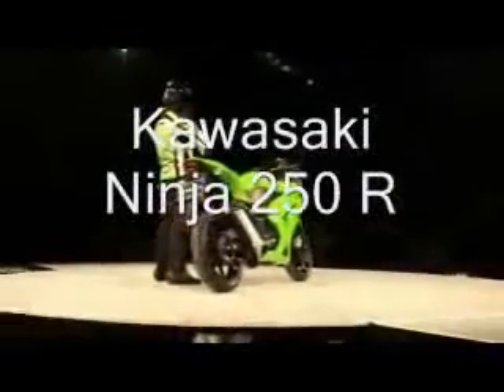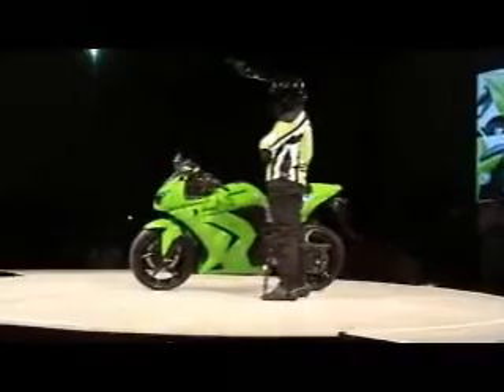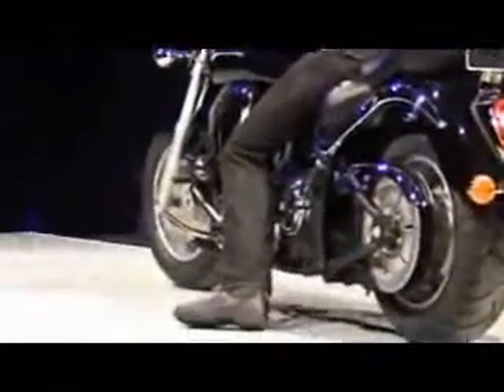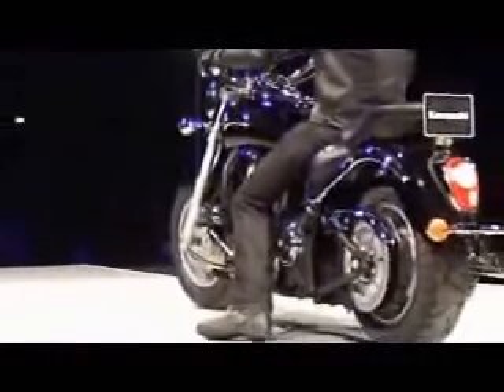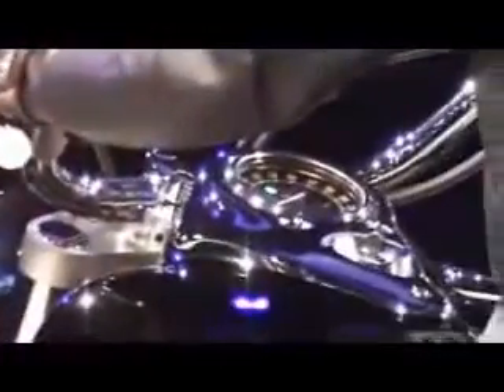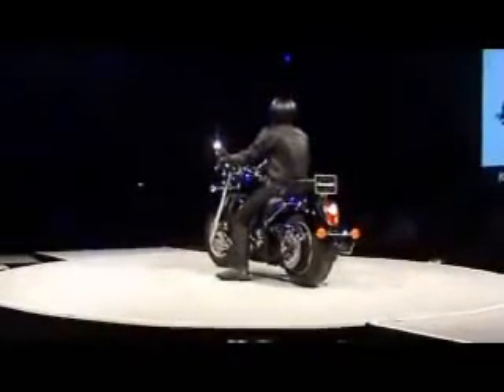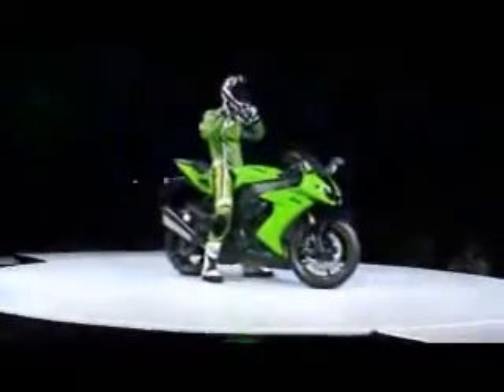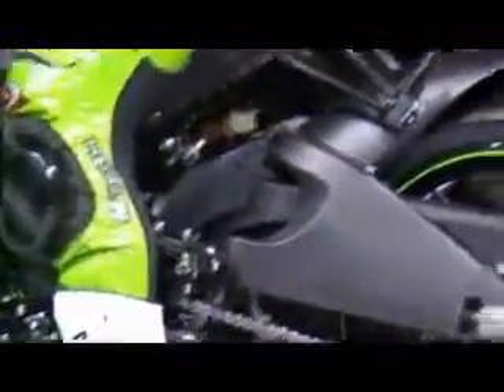Kawasaki Zx 10R